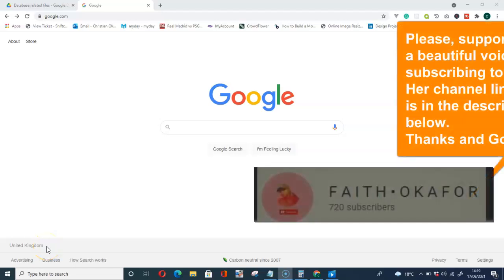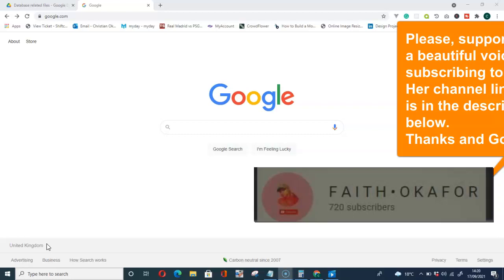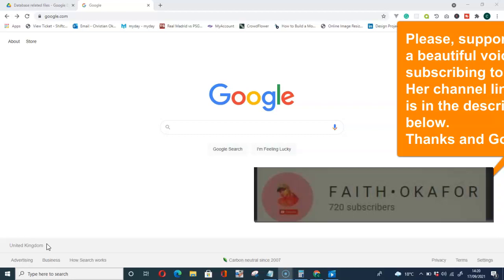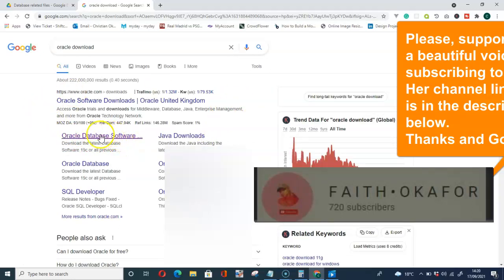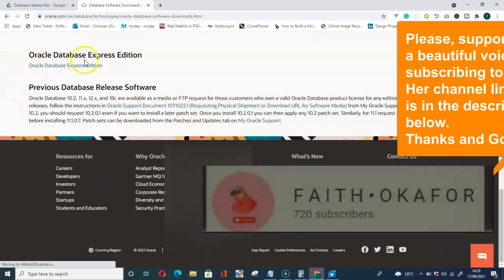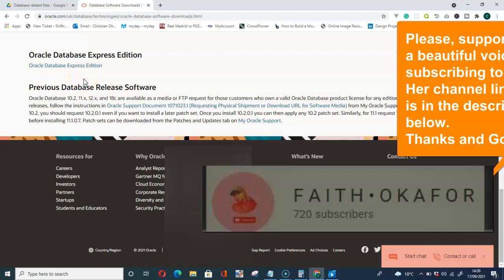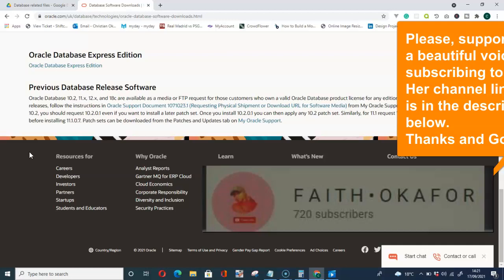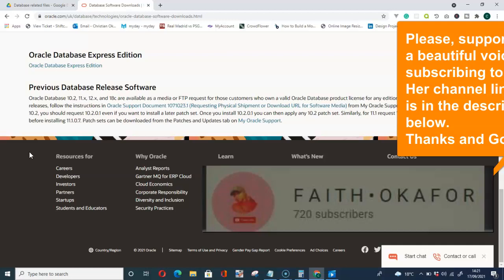How to get the Oracle database 11gr2 software's zip file!!